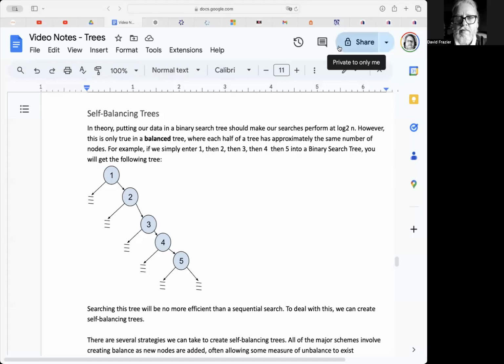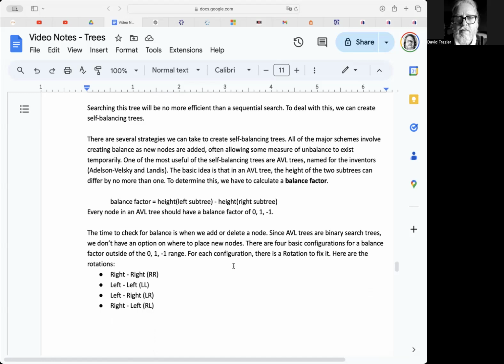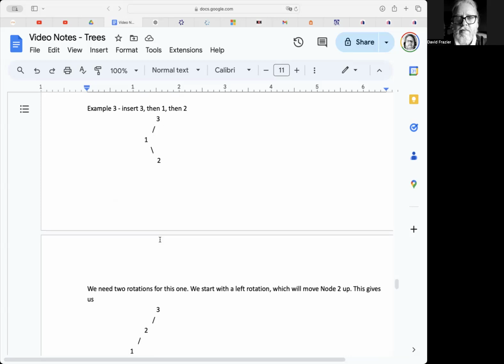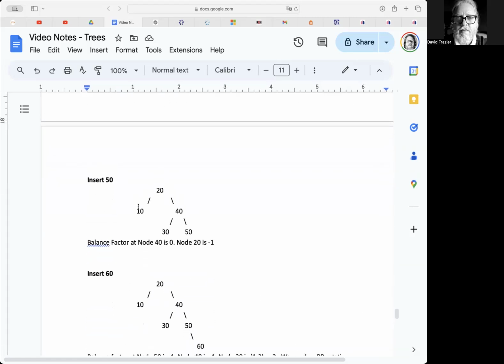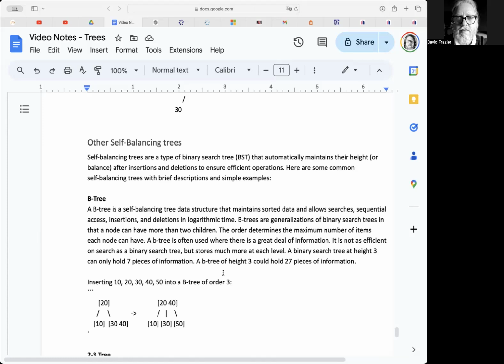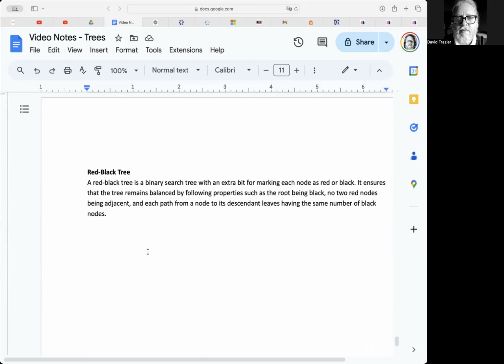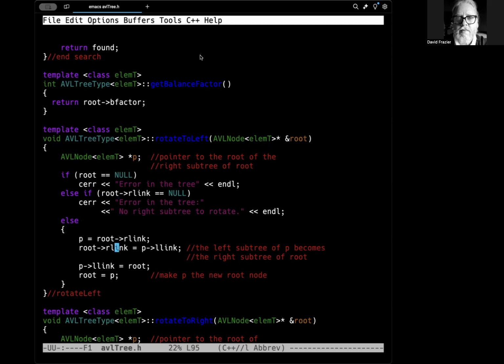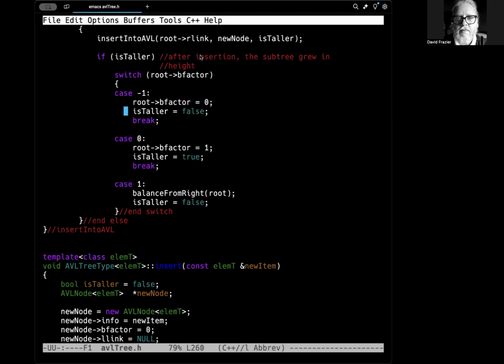Balanced Binary Search Trees AVL Trees